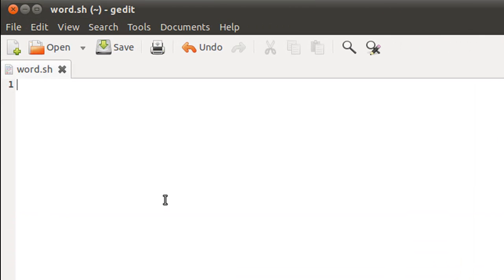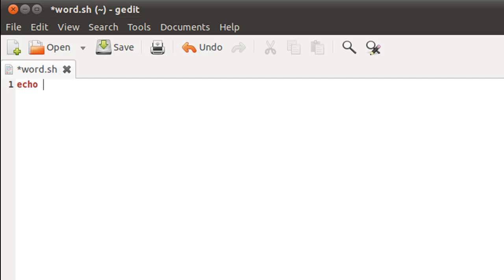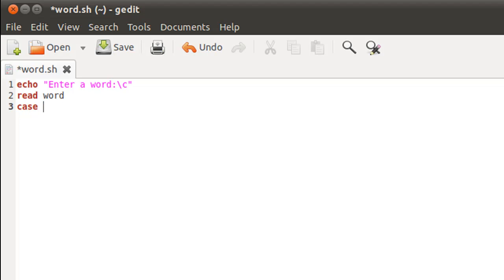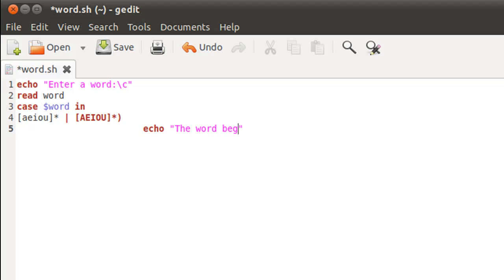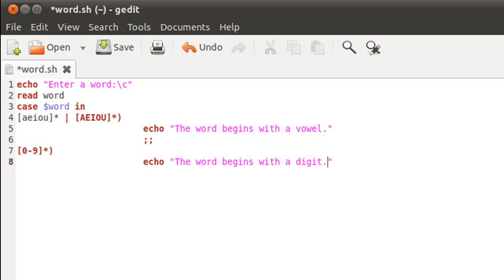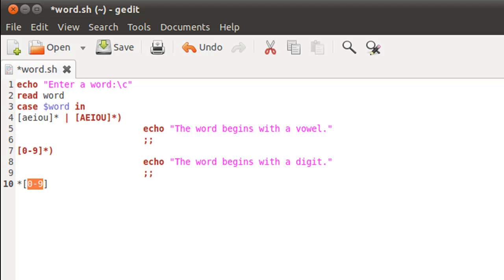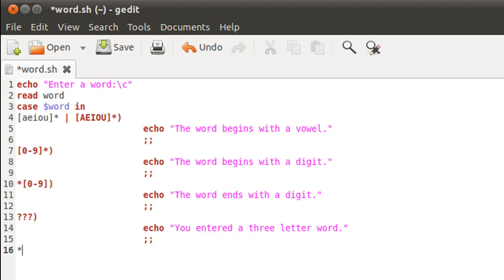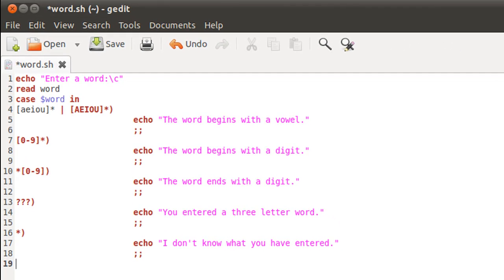Shell Scripting Tutorial-38: Another Date With 'case' Statement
Alright, this one is for those who weren't satisfied with the last tutorial. I hope I manage to get things through in this tutorial.